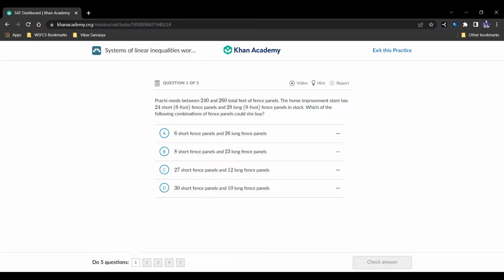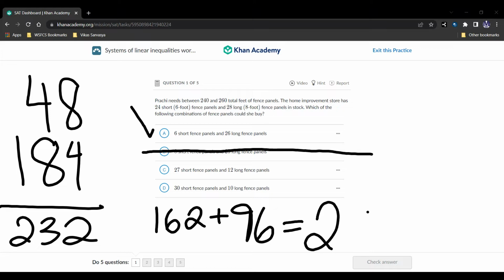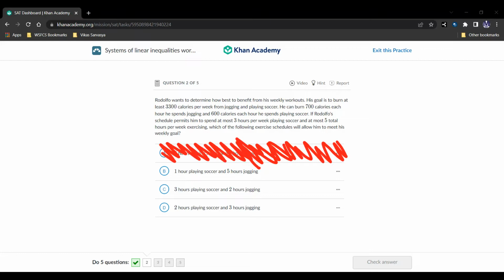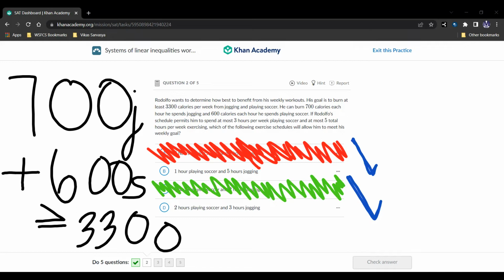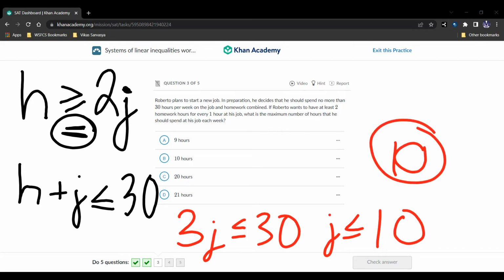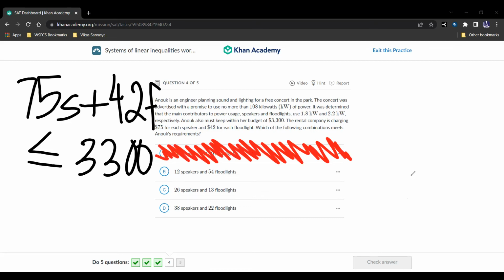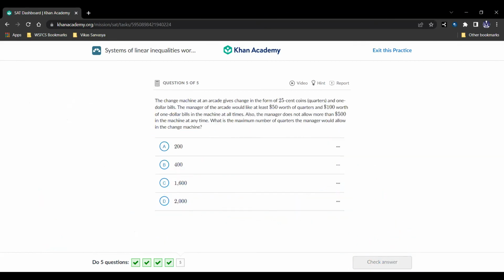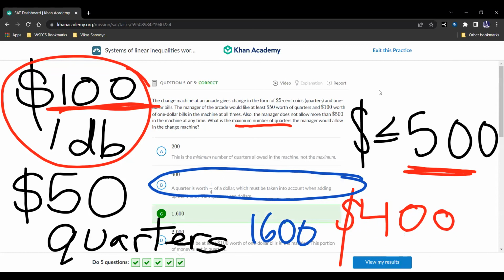SAT Math Review: Systems of Linear Inequalities (S0, E7)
By a 1590 Scorer (800 Math, 790 RWL)! This video the SAT Math Review for Systems of Linear Inequalities Word Problems. This video was by Vikas Sarvasya.